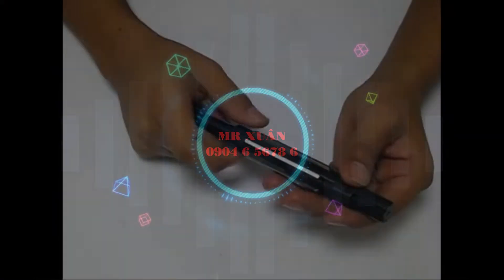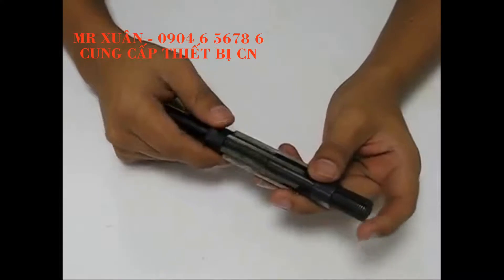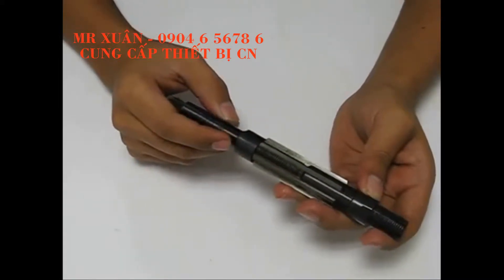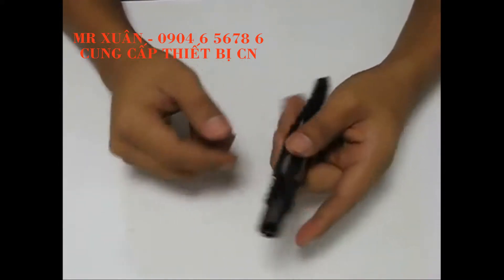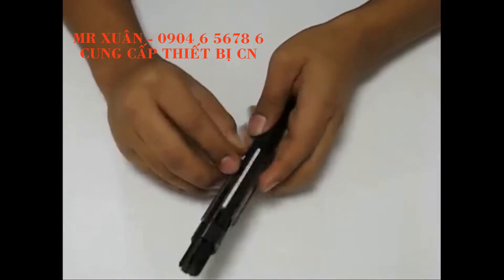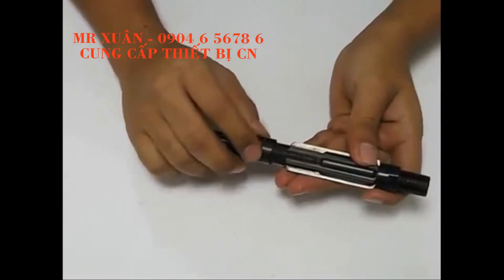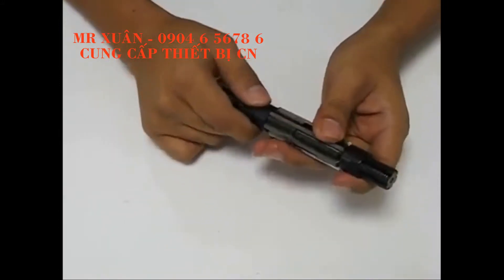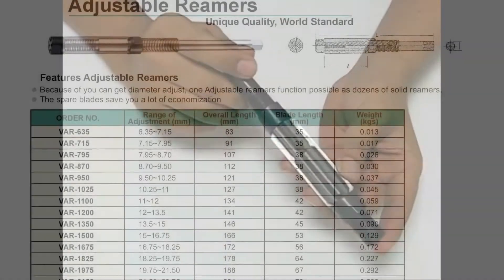DAO DOA THAY ĐỔI ĐƯỜNG KÍNH DOA - MR XUÂN 0904 6 5678 6 AJUSTABLE REAMER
1.Thiết bị đo - Thiết bị đo siêu âm: thiết bị cầm tay đo chiều dầy kim loại Defelsko – Mỹ, đo chiều dầy lớp phủ, lớp sơn, đo nhiệt độ, đo tốc độ, siêu âm phát hiện khuyết tật - Thiết bị đo điện tử: đo độ cứng, đo độ nhám, đo kiểm kích thước hình ảnh, so sánh độ nhám, đo độ bám dính bề mặt, đo panme, đồng hồ so, thước calip Mitutoyo - Nhật Bản, đo kéo nén, đo chièu sâu Metrology – Đài Loan, soi kim tương, đo chiều dầy, đo độ cao, đo 3D, đo đồng trục, cân bằng động dạng đứng và ngang Cemb - Italy, đo độ ẩm.
2.Phụ tùng máy - Phụ tùng thay thế: đèn cho máy, bơm dầu cho máy cơ khí, trục vitme, mâm cặp 3 chấu, mâm cặp 4 chấu, phụ tùng thay thế máy cắt dây Sodick, Fanuc, Mitsubishi, brother, charmilles,.. - Phụ tùng nâng cấp cho máy: thước hiển thị số thước quang Jenix – Hàn Quốc cho máy tiện phay dao mài, mâm cặp thủy lực với xy lanh quay trạm nguôn thủy lực, động cơ servo, bộ điều khiển cho máy CNC như Fanuc, Mitsubishi, Siemens, GSK, bộ tiến bàn tự động cho các trục …
4.Dụng cụ cầm tay - Dụng cụ thường: kìm cắt nhựa, kìm cắt nhiệt, cảo tháo vòng bi, cờ lê lực, kìm cắt ống, chìa lục giác,.. - Dụng cụ khí nén, thủy lực: búa khí nén, dụng cụ đánh bóng khí nén, máy khoan sử dụng khí nén, dụng cụ sửa khuôn, súng phun sơn, hệ thống van vòi, đá mài… 5.Trang bị cho nhà xưởng cơ khí - Bàn làm việc, tủ để dụng cụ, giá để chuôi dao BT40, NT30, tủ để khuôn, bàn để chi tiết nặng, ê tô nguội, máy mài 2 đá, máy taro khí nén, máy khoan bàn, bàn granit,